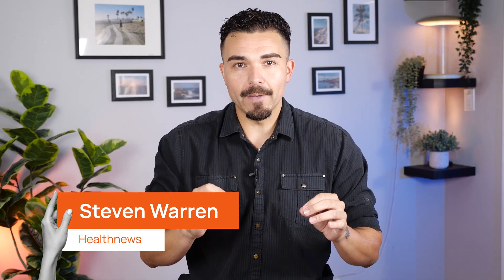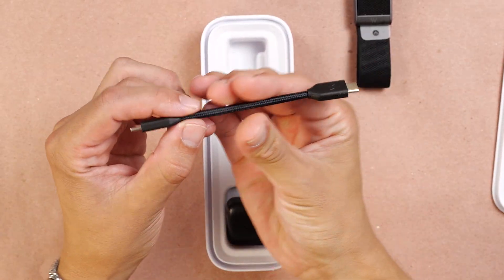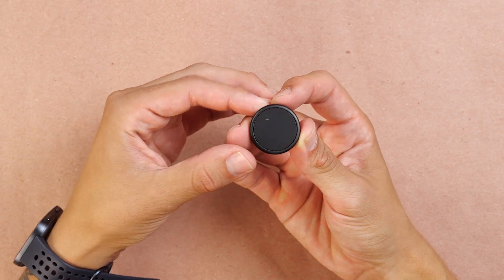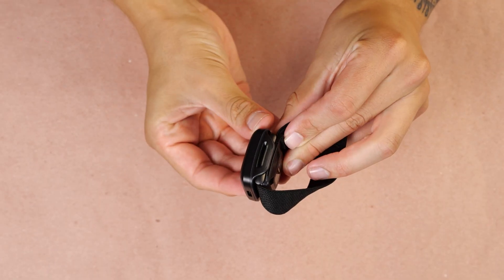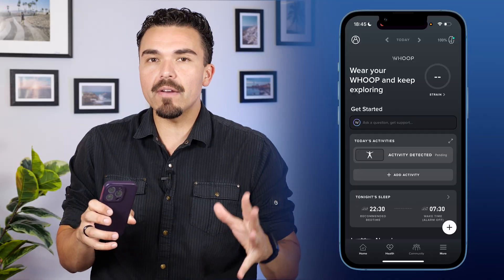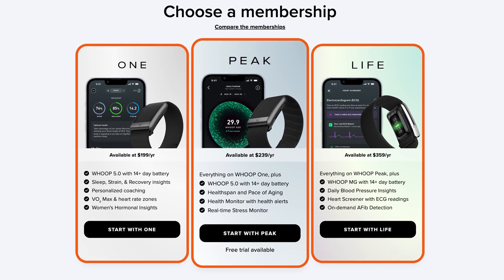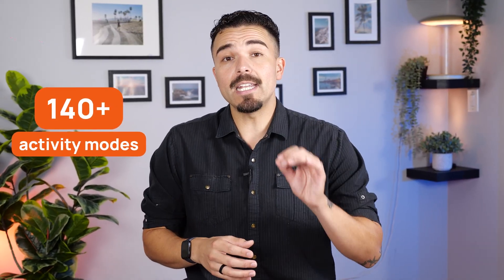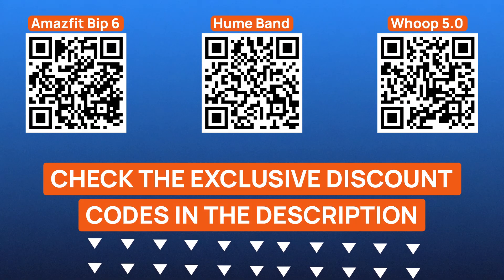Hume Band vs Whoop vs Amazfit Bip 6: Which Health Tracker Wins in 2025?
✨ Get Christmas discounts on the wearables I tested ⤵️

I wore the Hume Band, Whoop 5.0 and Amazfit Bip 6 side by side - through workouts, sleep, and daily life - to find out which one actually delivers on its health promises.

The Hume Band focuses on long-term health trends like metabolic strain, biological resilience, and recovery. Whoop 5.0 is built for high-performance training and recovery insights. And Amazfit Bip 6 delivers surprising value for its price, including GPS, AMOLED display, and a full smartwatch experience.

So, which one would I pick: Hume band, Whoop, or Amazfit Bip 6?

⏱️ Timestamps ⏱️
0:00 Hume Band vs Whoop vs Amazfit Bip 6
0:25 Exclusive discounts!
0:50 Hume band unboxing
2:04 Whoop 5.0 unboxing
3:55 Amazfit bip 6 unboxing
5:55 Design & tech specs
8:38 Setup/pairing
12:27 Apps
13:03 Health & fitness tracking